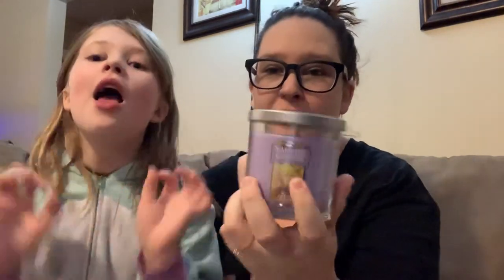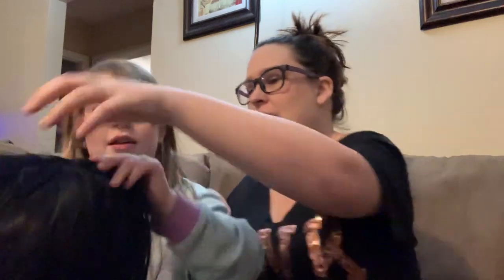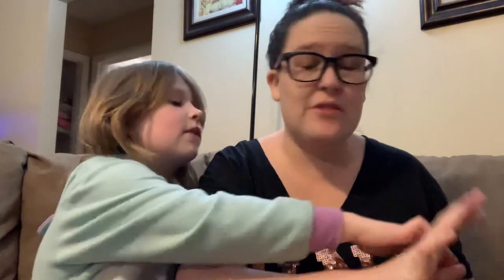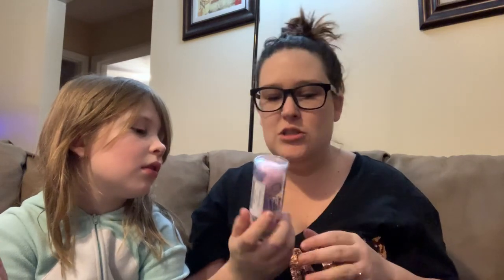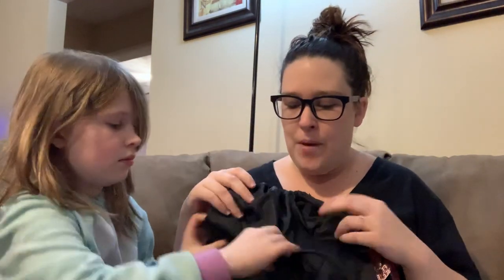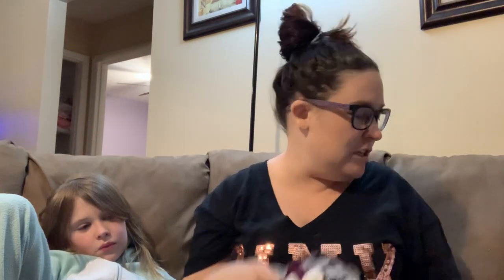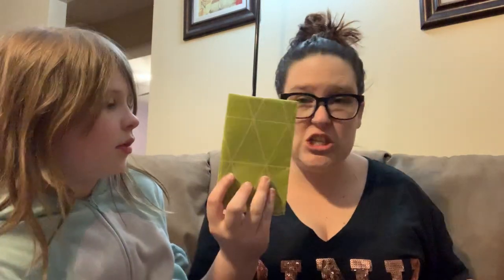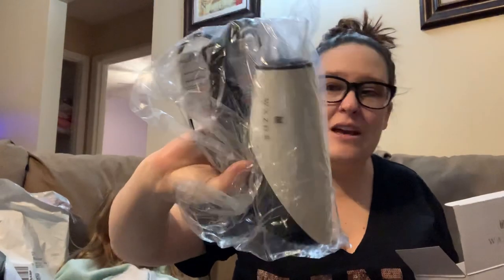HUGE freebie haul! Plus a special guest!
Join me and my special guest Allana for a HUGE freebie haul video! Do you guys want more of these videos? Let us know!

Facebook 👉🏼 Facebook.com/Groups/DaniellesSweepsAndSavings

Paparazzi Accessories 👉🏼 Facebook.com/Groups/DaniellesBlingAndThings